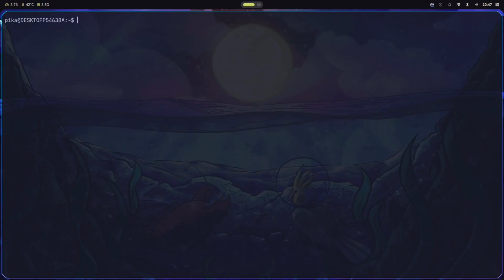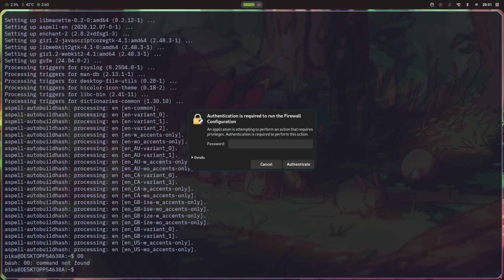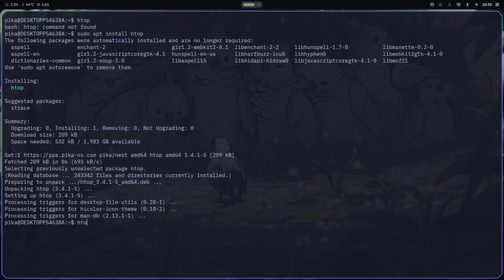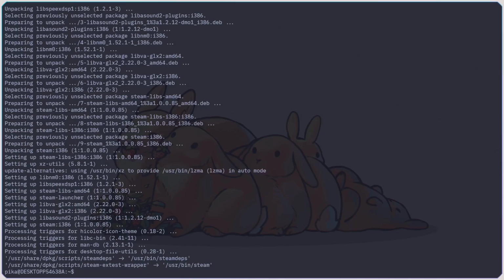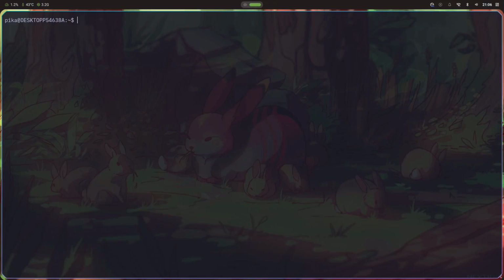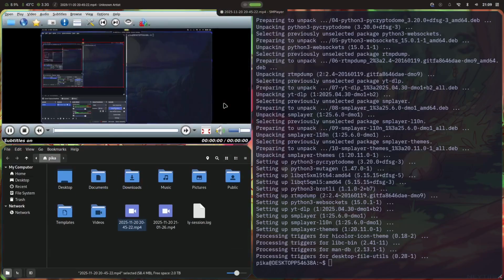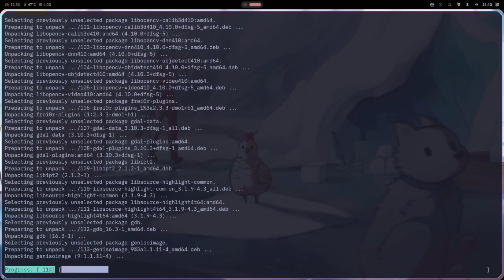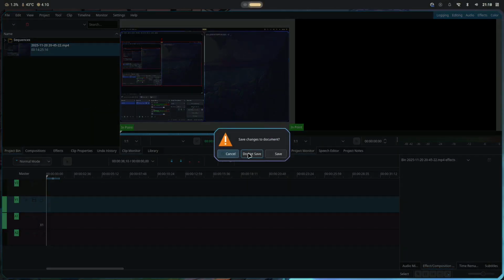Pika OS (Hyprland) Linux Review Day 1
We are taking a look at a Debian Sid based distribution. Pika OS (Hyprland) edition. We'll install Steam and a couple of other things to see what we like and do not like in this distro.